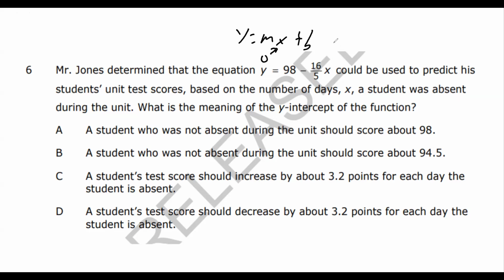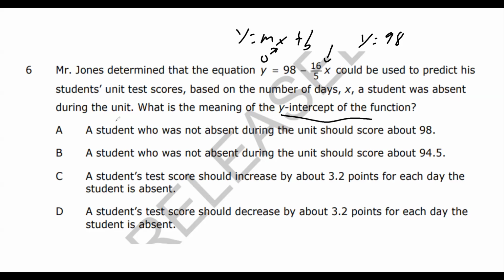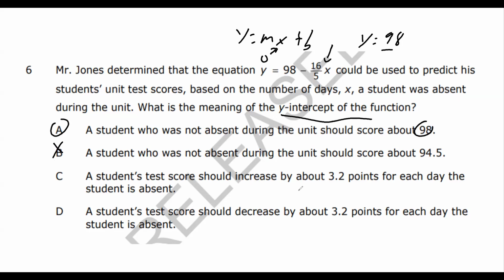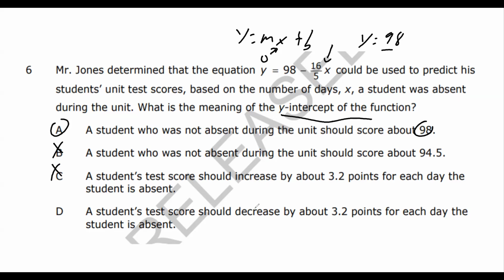Math 8 eog released exam - Question 6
Question 6 on the NC Math 8 released exam